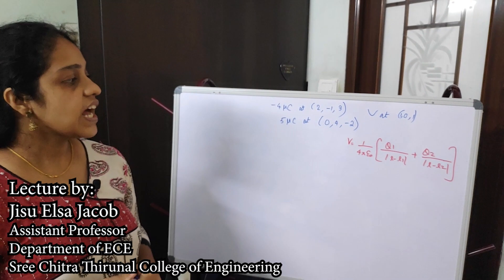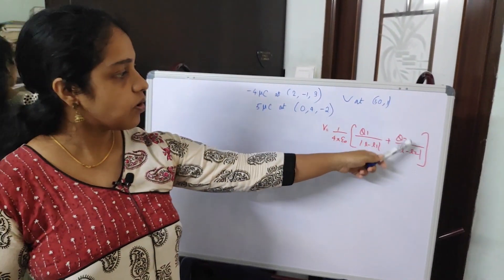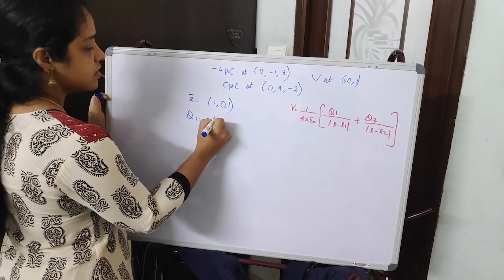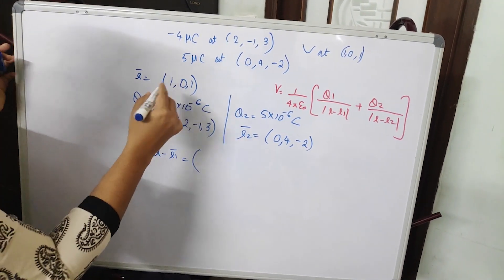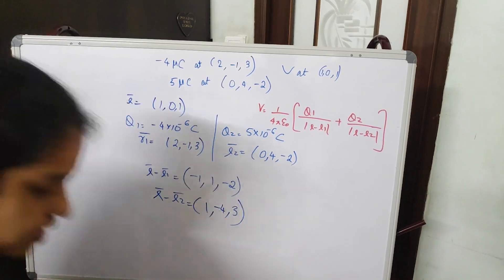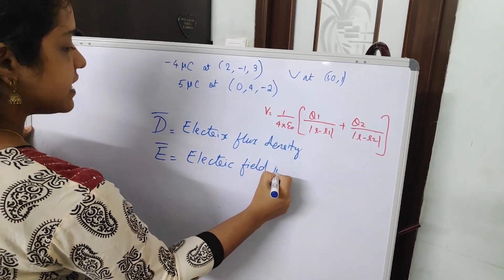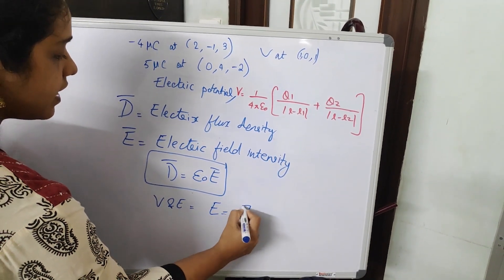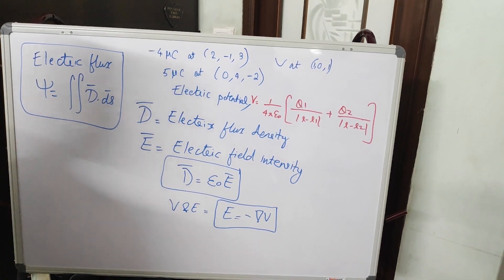KTU | ECT 302 | Electric potential (Numerical problem)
Numerical problem on finding electric potential